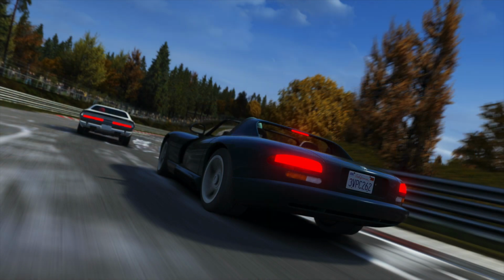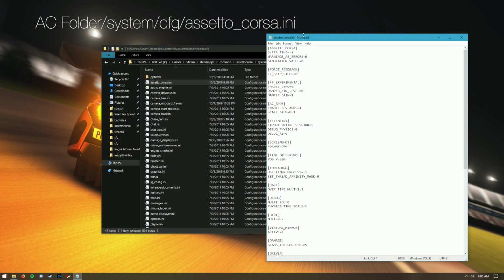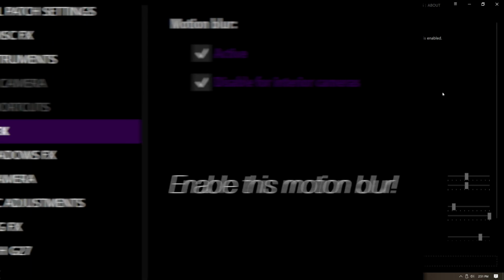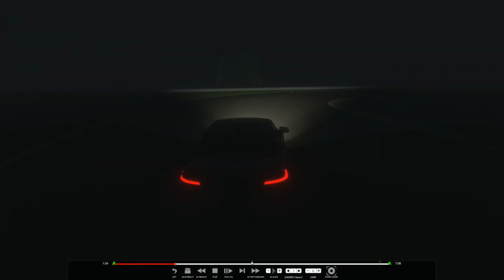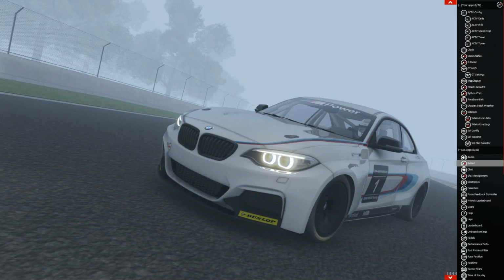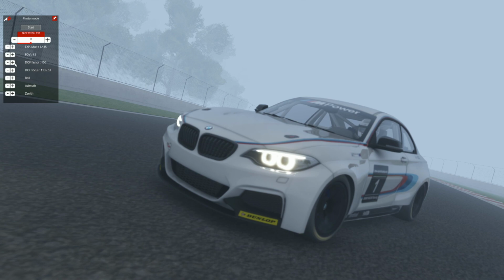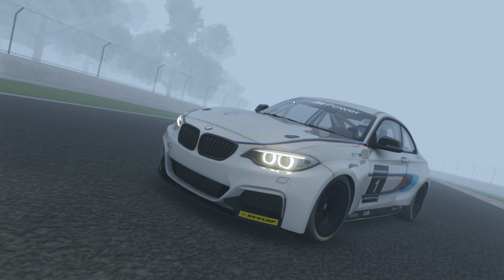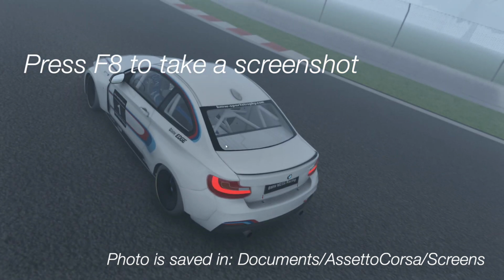How to use Assetto Corsa's hidden photo mode